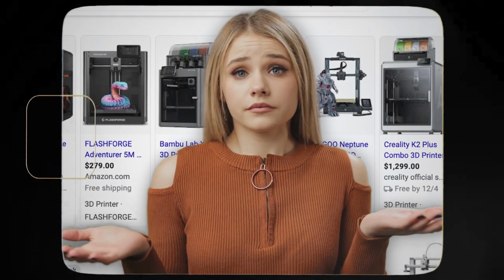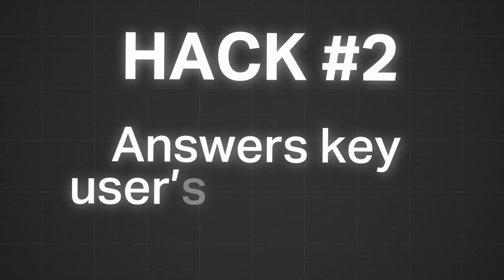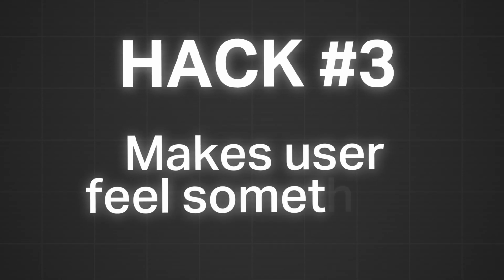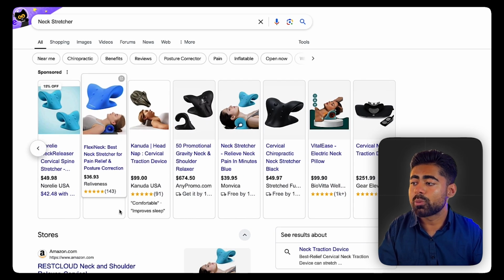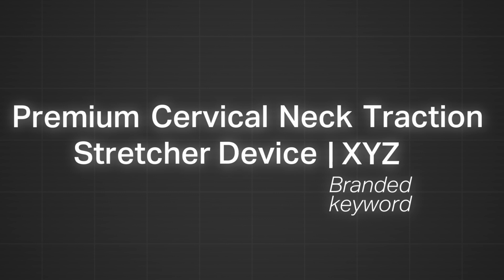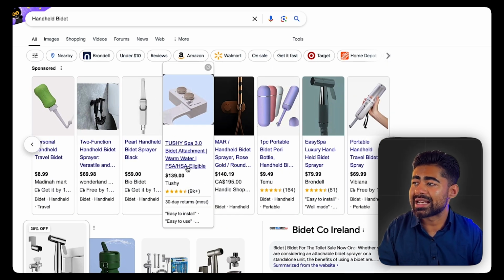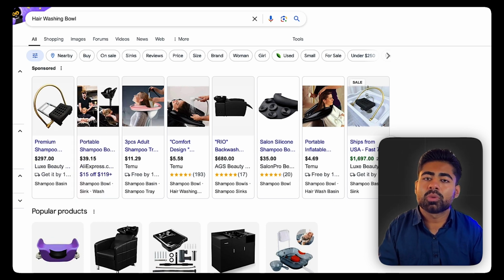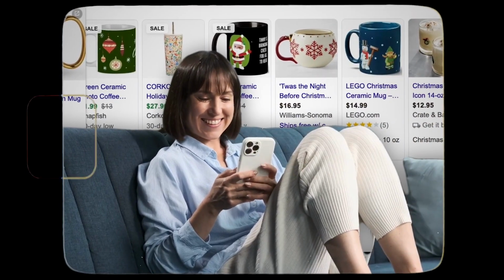Google Ads Product Titles That Sell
Learn the perfect product title strategy for Google Ads to boost your eCommerce success. This video covers how to write optimized product titles for Shopify and Google Shopping Ads that drive sales and improve campaign performance. Discover actionable tips for creating titles that stand out and attract clicks.

Whether you're new to eCommerce or refining your strategy, these insights will help you scale effectively.

🔎 Related Phrases:

Perfect Product Titles For Google Ads, Optimized Titles For Google Shopping, Winning Ecommerce Product Title Strategy, High-Converting Product Titles For Shopify, Google Ads Product Title Tips, Shopify Ads Optimization Strategies, Product Titles That Drive Clicks, Best Titles For Ecommerce Growth, Effective Product Titles For Google Ads Campaigns, How To Write Product Titles For Ecom Success, Google Ads Titles For Shopify Brands, Create Engaging Titles For Product Ads